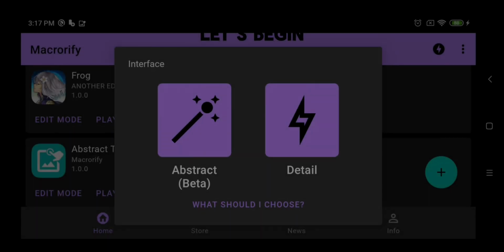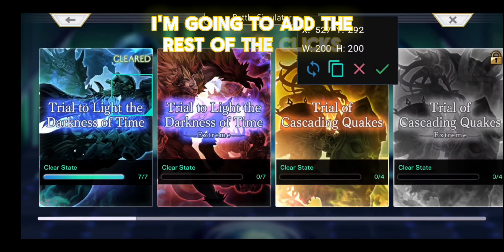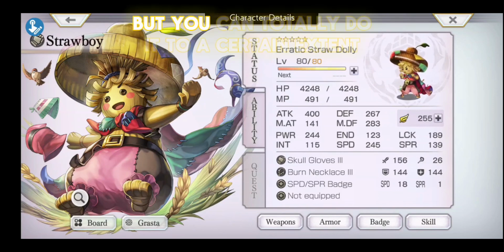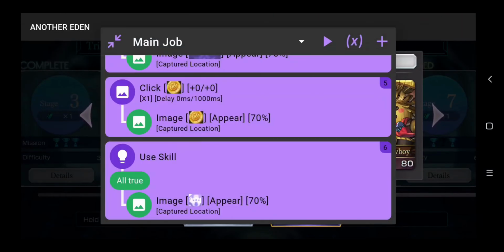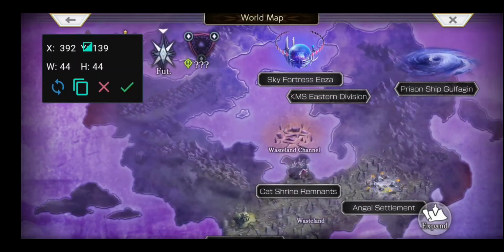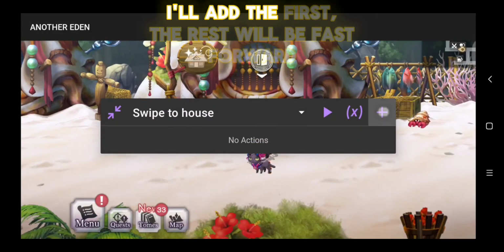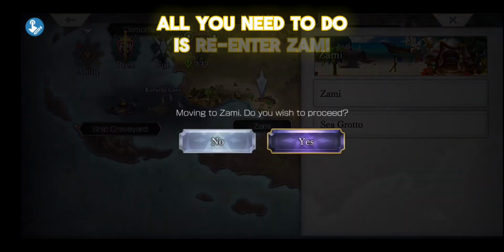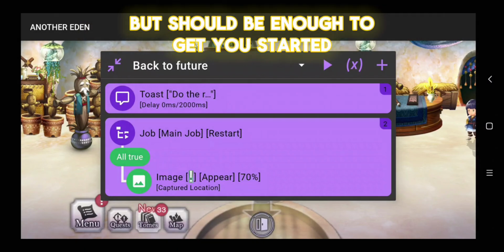Macrorify Tutorial (Voice Swap re-up)